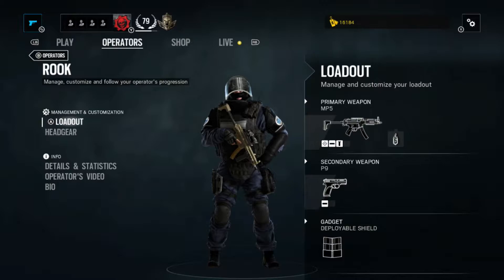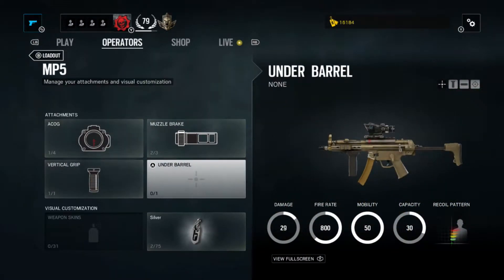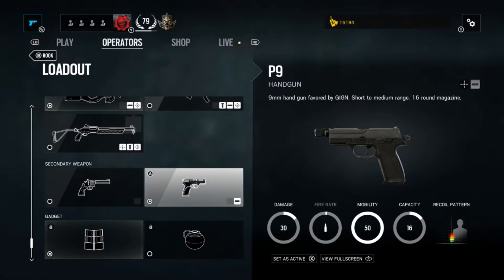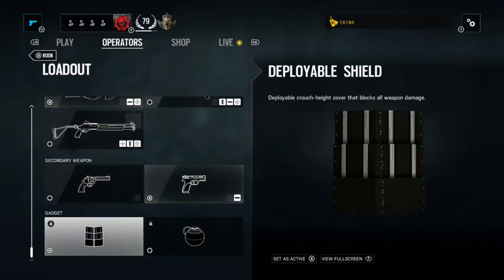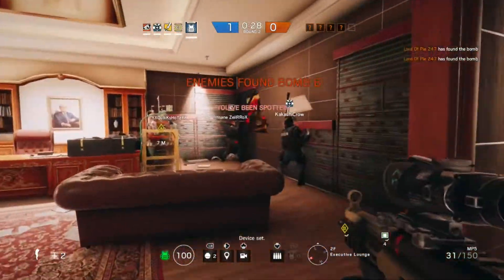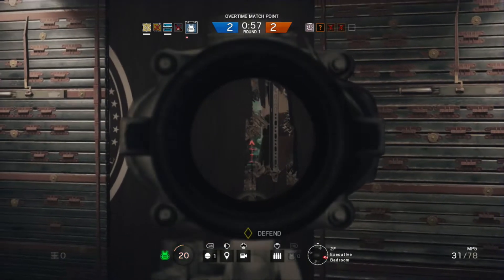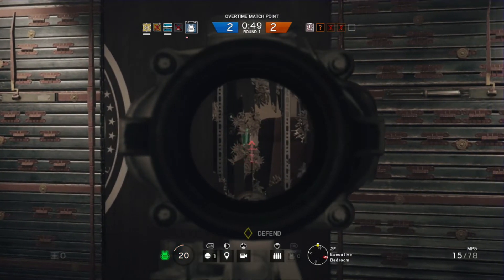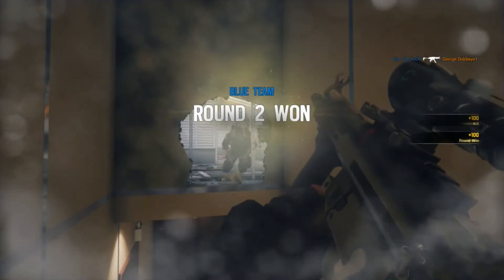Rainbow Six Siege - Operator Guide // Rook (Post Mid Season Reinforcements)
Today I start a brand new series that I hope is well received, welcome to the Rainbow Six Siege Operator Guides (After the Mid Season Reinforcements). First up is Rook.